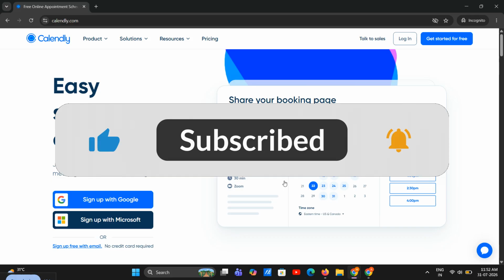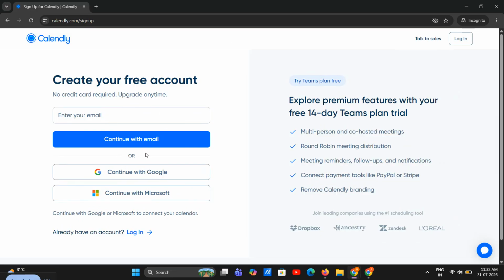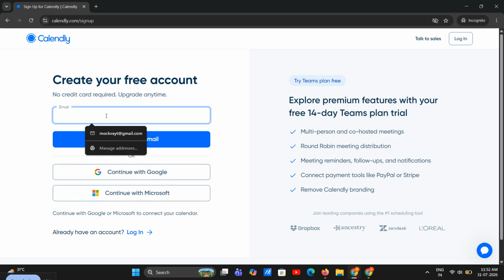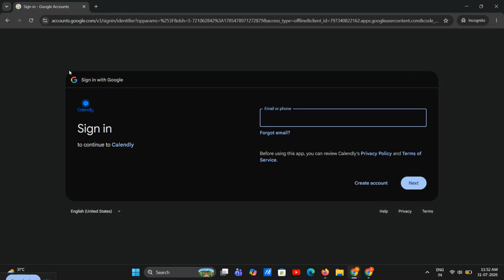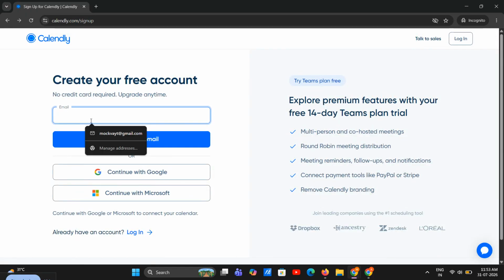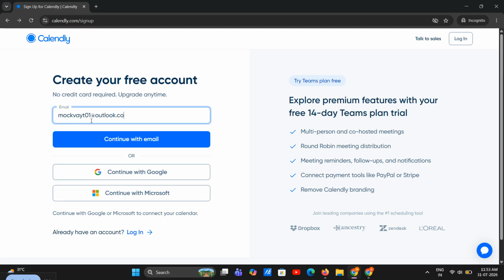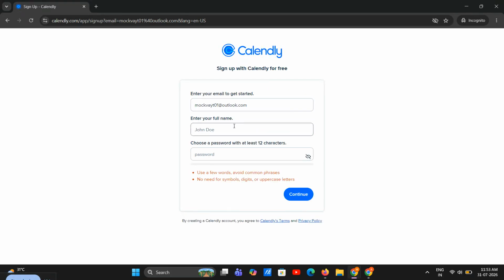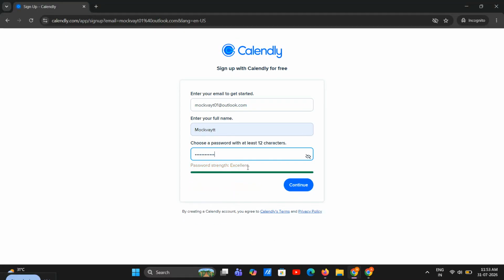How To Create Calendly Account (Quick Setup Guide)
Learn how to create a Calendly account step by step using Google, Microsoft, Apple, or email signup. This quick tutorial shows you how to register, verify your email, and get started with Calendly fast.

🕚Timestamps:
0:00 Intro
0:14 Go To The Calendly Website
0:24 Click Sign Up
0:33 Choose Google, Microsoft, Apple, Or Email
0:54 Authorize Or Enter Your Account Details
1:15 Verify Your Email
1:32 Account Created And Next Steps

✍️What You'll Learn In This Video:
• How To Create A Calendly Account
• How To Sign Up With Google Microsoft Or Apple
• How To Verify Your Calendly Account
• How To Finish Calendly Setup Quickly

💡Pro Tips:
• Use the same email you want clients to see on your booking page.
• Connecting Google or Microsoft can make sign-in faster later.
• Check your spam or promotions folder if the verification email does not arrive.
• After signup, review your profile and availability before sharing your link.